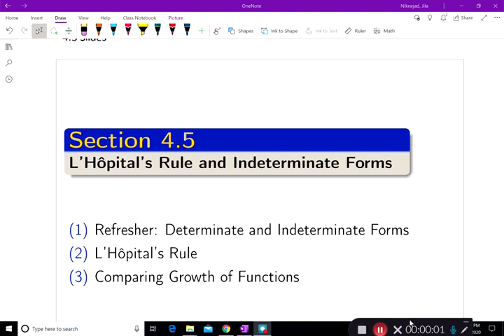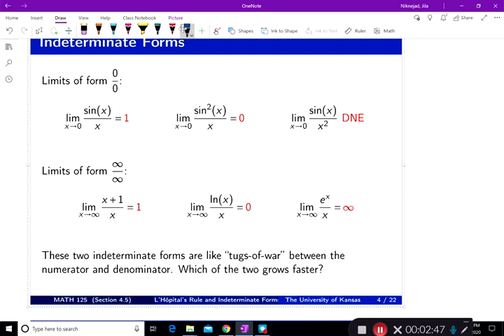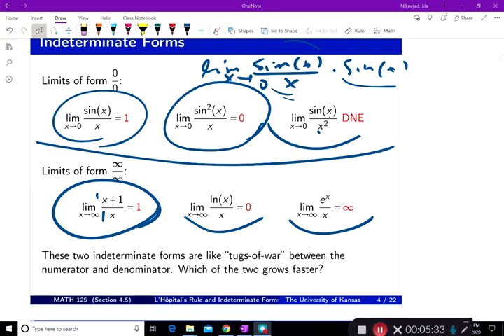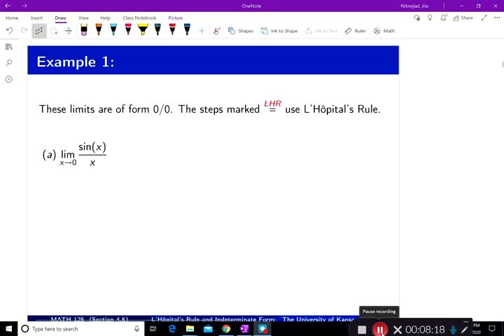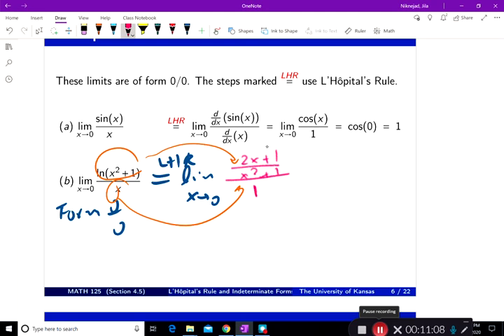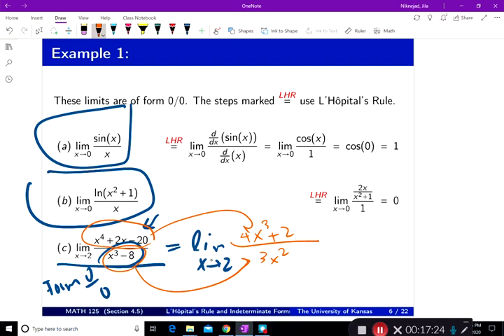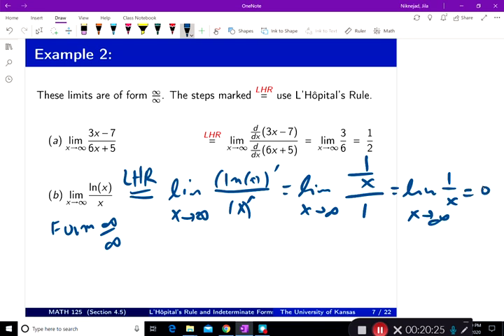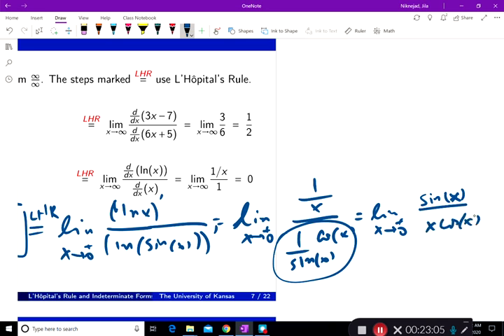4 5 L'Hopital's Rule and Indeterminate Forms, Part One, Refresher and The Theorem